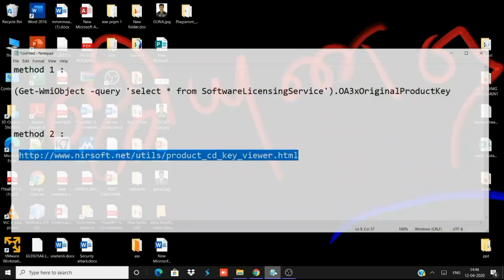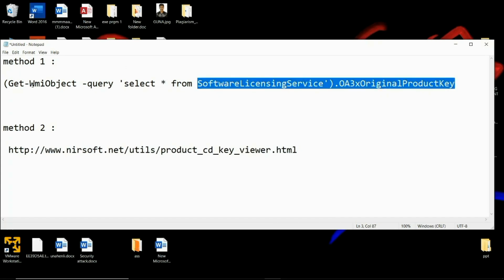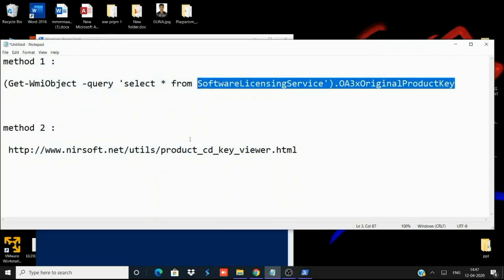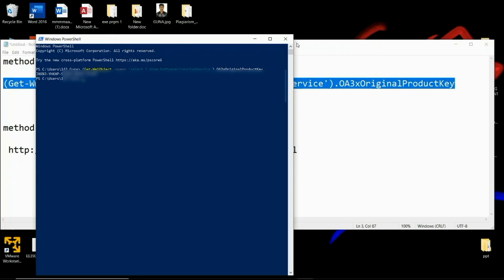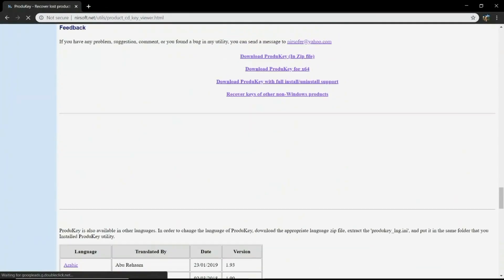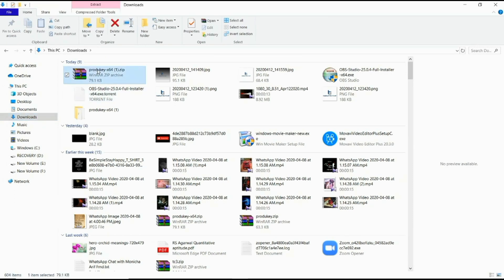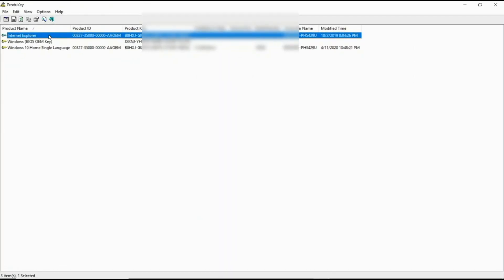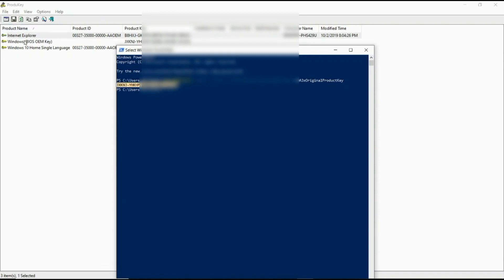How To Find Windows Product Key in Tamil? | Any Windows 7, 8, 10 | Using PowerShell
Method 1 : command

(Get-WmiObject -query 'select * from SoftwareLicensingService').OA3xOriginalProductKey

Method 2 : Link